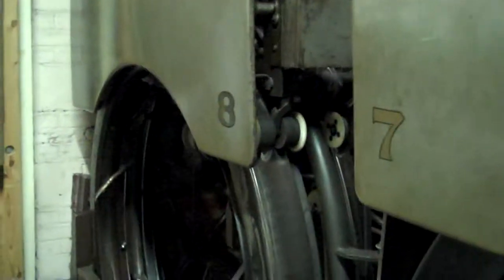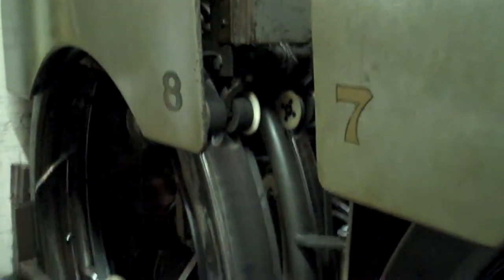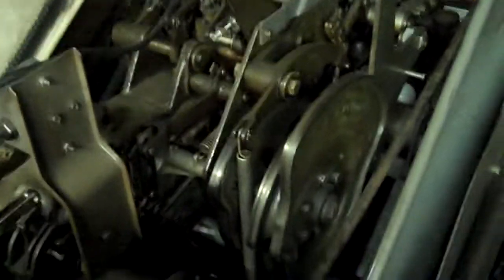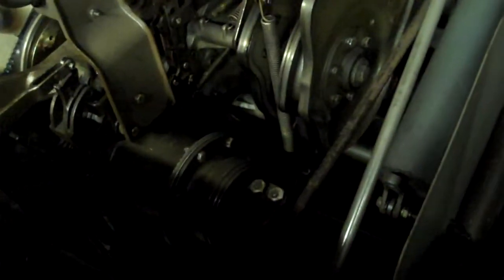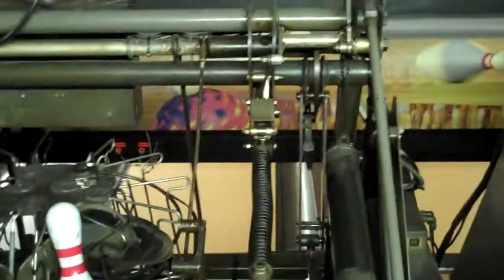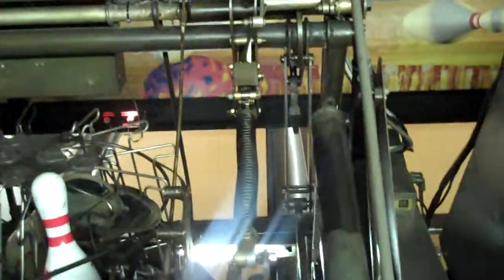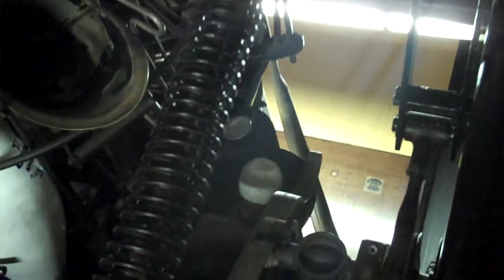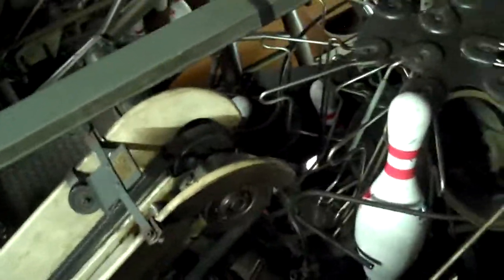Brunswick A2 Pinsetter - Rake Drive Mechanisms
A quick overview of the rake and the mechanisms that drive it and when it sweeps or does not sweep